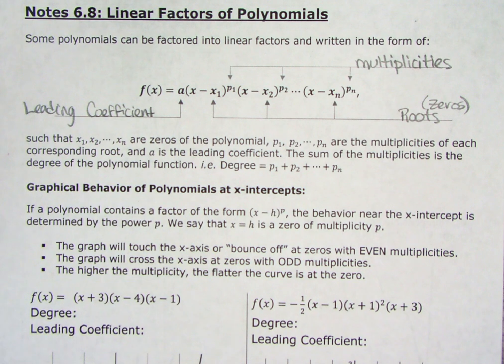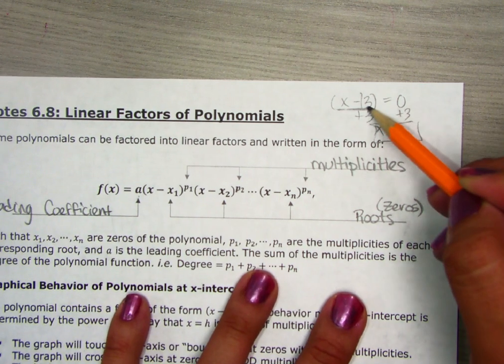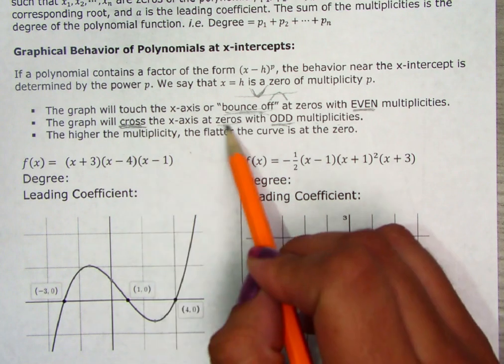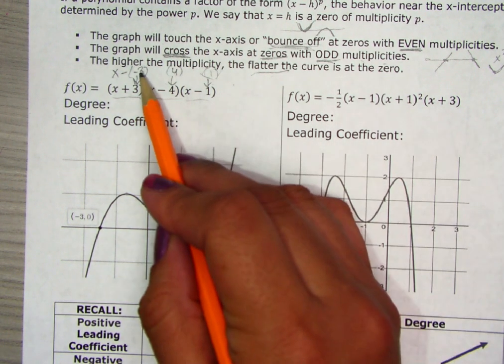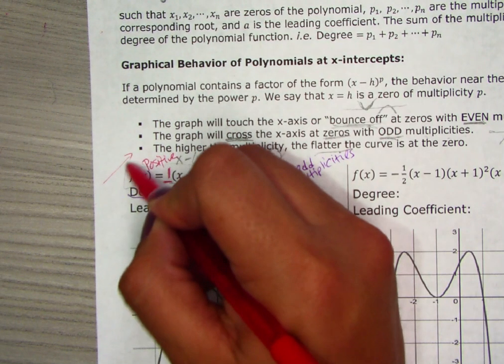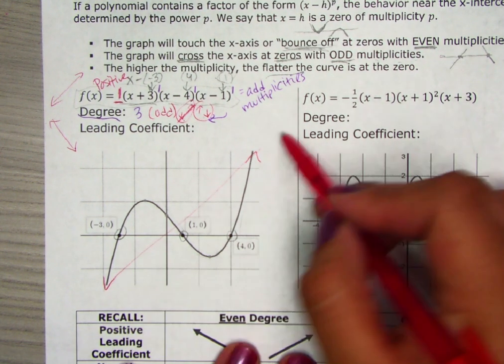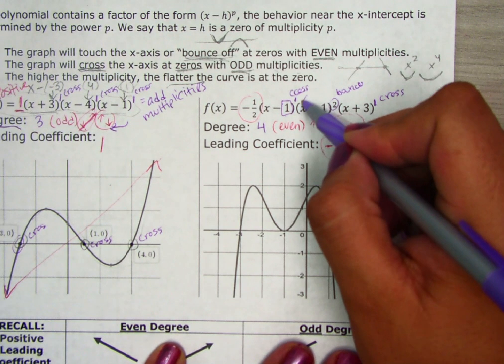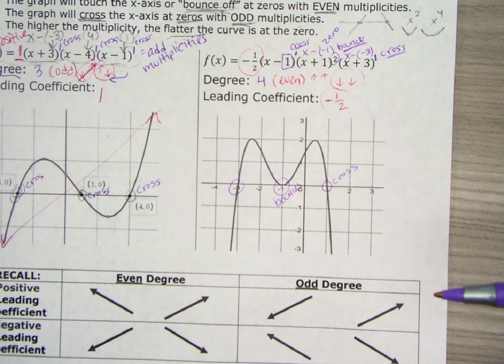Notes 6.8 (Part 1) Linear Factors of Polynomials